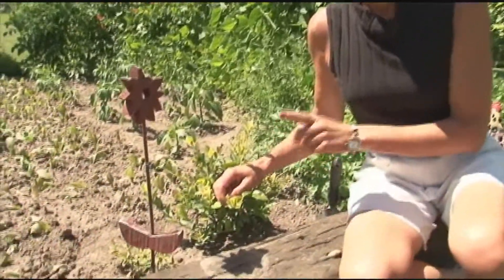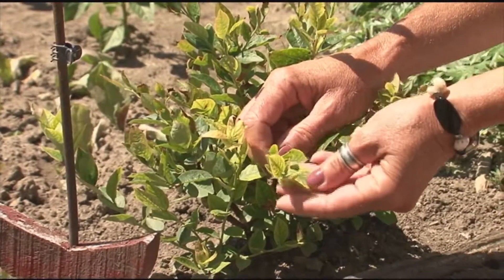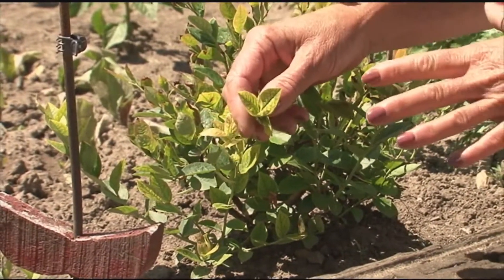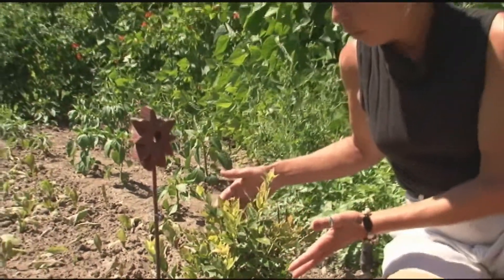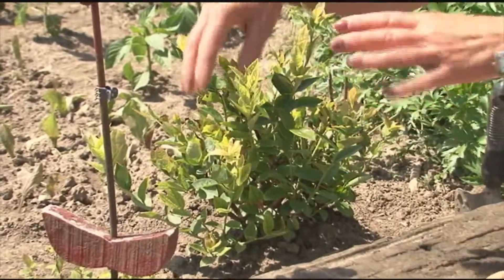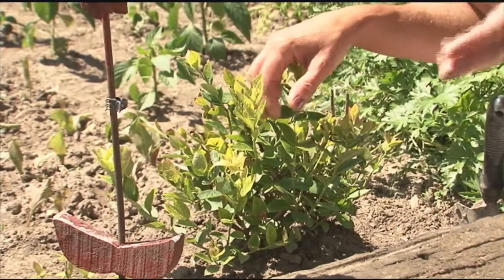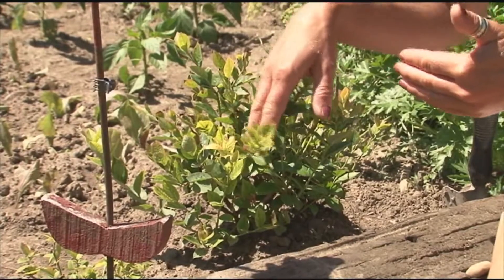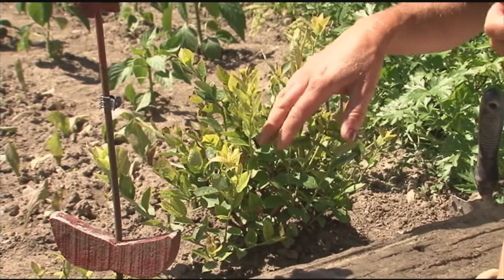Blueberry pH Soil Level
Many times, if a blueberry bush is not doing well in a home garden, it is the soil that is to blame. If the blueberry soil pH is too high, the blueberry bush will not grow well. Taking steps to test your blueberry pH soil level &, if it is too high, lowering blueberry soil pH will make a huge difference in how well you blueberries grow.